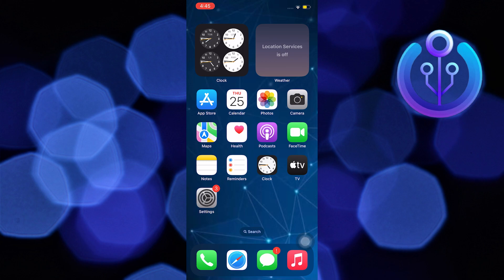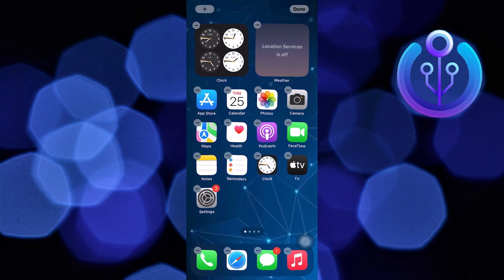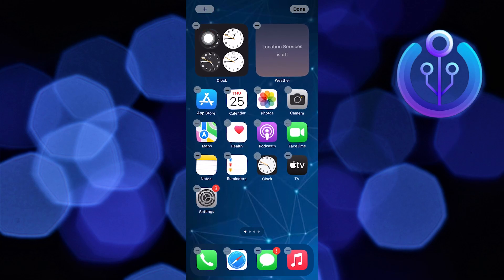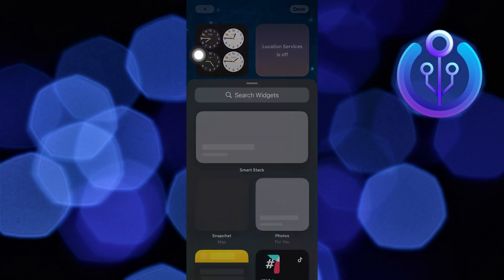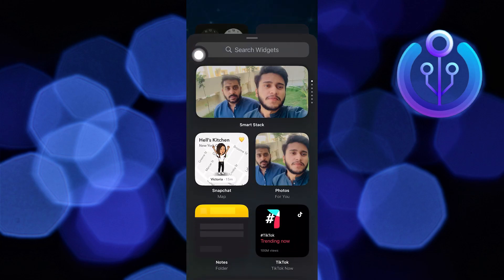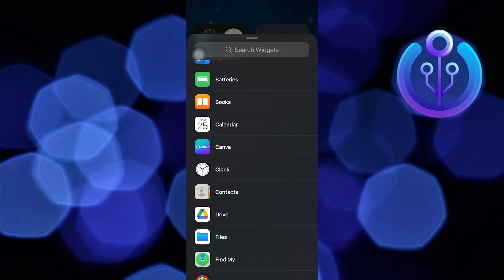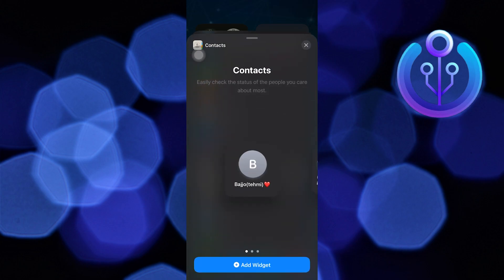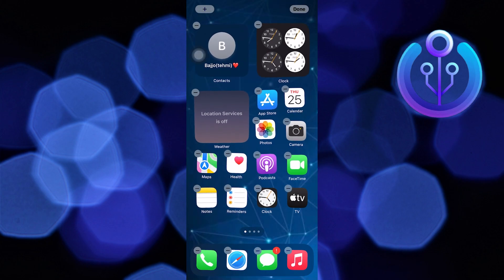How to Add Contact Widget to iPhone Home Screen (Quick Way 2023)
In this tutorial, you will learn How to Add Contact Widget to iPhone Home Screen  in easy steps by following this super helpful tutorial to get a solution to your problem!!